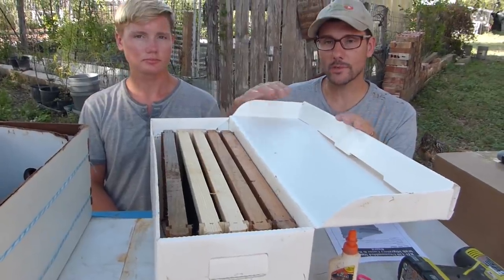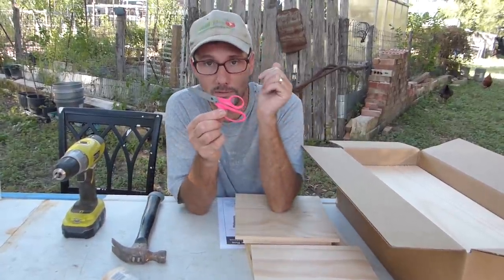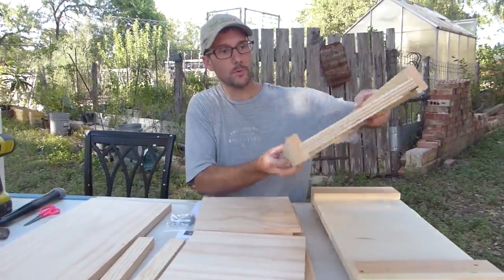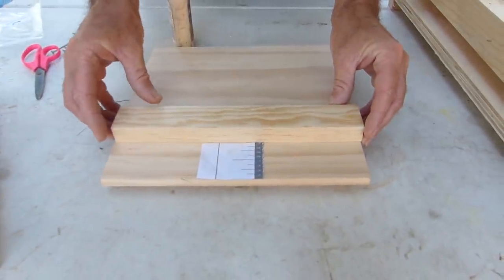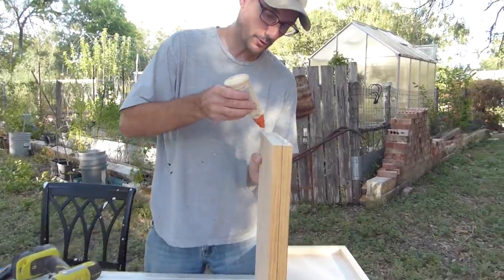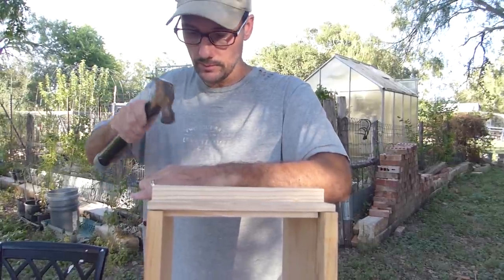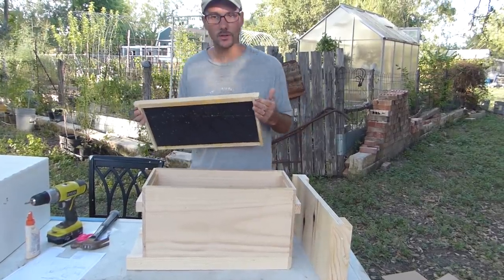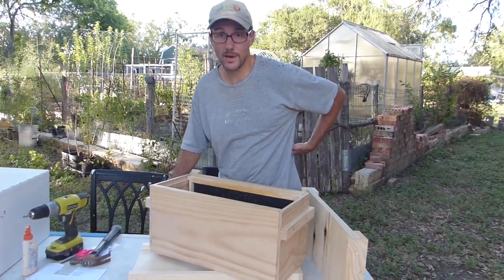Wooden Nuc (Nucleus) Bee Hive Box: Watch to the end TRY NOT TO LAUGH!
You HAVE to watch this all the way to the end! Espen makes making this video very difficult. Wait till you see why...

Soon the Golden Son Beekeeper and I will be doing some splits on one of our hives. For this we thought it would be nice to have some wooden Nuc hives. I bought a couple online, so in this video we put one together and discuss why we want this type of hive in our apiary.

MY GEAR:
SHOTGUN MIC
MIC WIND COVER